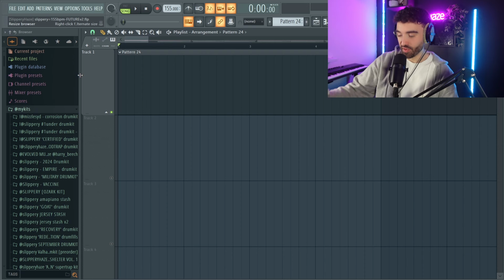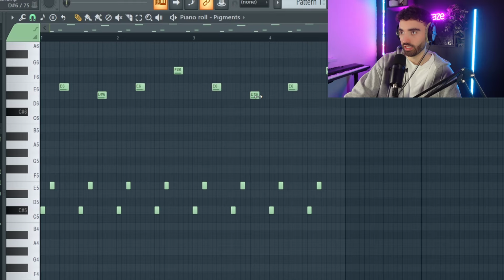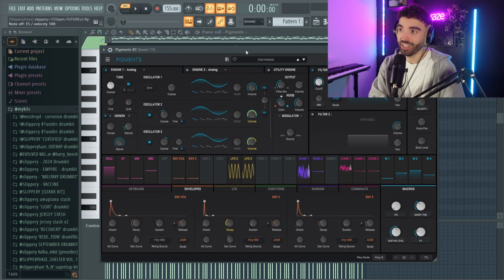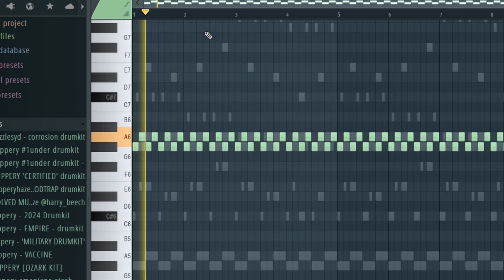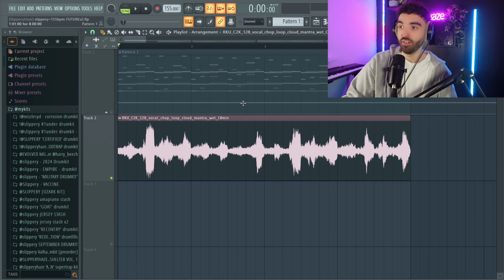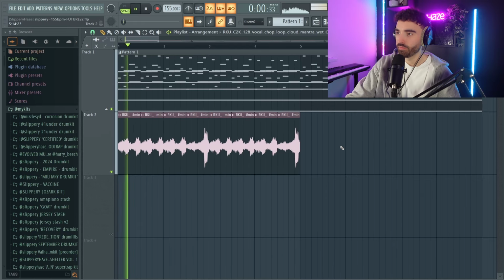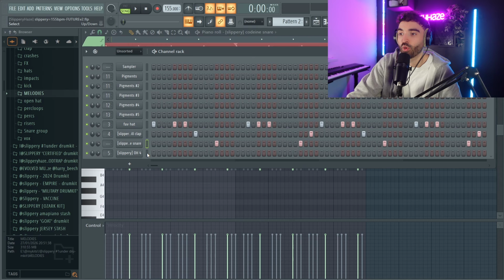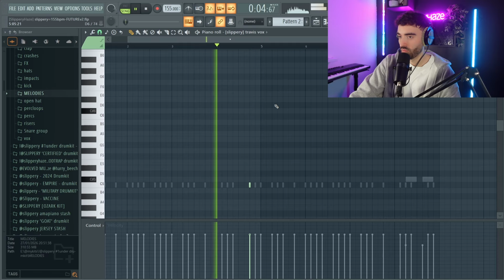how to make DARK beats hit HARD in FL Studio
How to make dark beats hit hard in FL Studio is something every beat maker and music producer needs to learn.
In this FL Studio beat breakdown, I show a simple beat making process that helps dark beats hit harder using the right drums, melody balance, and arrangement.

0:00 Intro
0:46 Melodies
6:15 Drums
8:30 808s
9:15 FX & Arrangement Tips

A lot of producers focus on the wrong things when making beats. You can have hard drums, crazy melodies, and good sounds — and still end up with something that doesn’t hit the way it should.

In this video, I break down a beat inside FL Studio and explain why how you think about making beats matters more than individual tricks. This isn’t a step-by-step tutorial — it’s about understanding the mindset and process behind beats that actually work.

If you’ve ever felt like your beats sound good on paper but don’t translate the way you expect, this video will help you see where things usually go wrong.

Why many producers approach beats the wrong way
How thinking in the wrong order ruins beats
The balance between melody and drums
Why simplicity often hits harder than complexity
Beat-making mindset inside FL Studio

Producers making:
trap beats
drill beats
hip-hop beats
FL Studio beats

Anyone trying to understand why beats don’t hit not just how to make them.

🛠 SOFTWARE
FL Studio